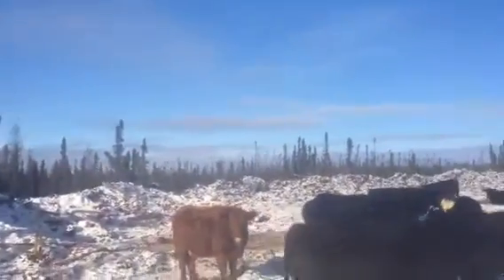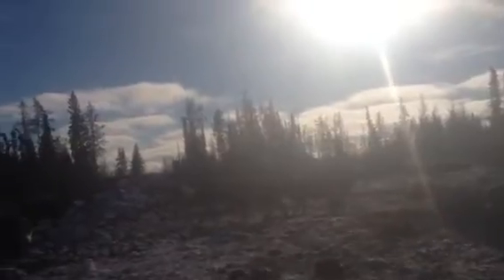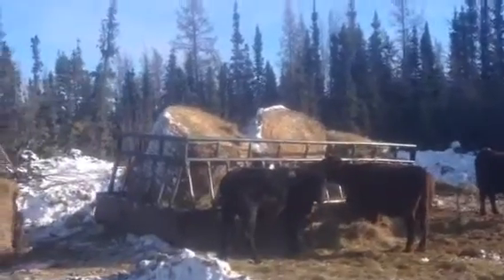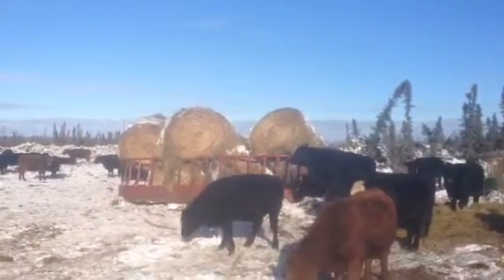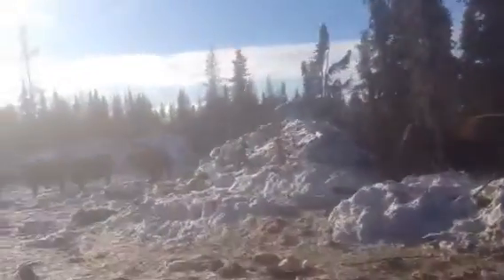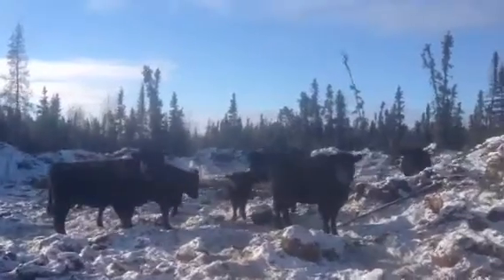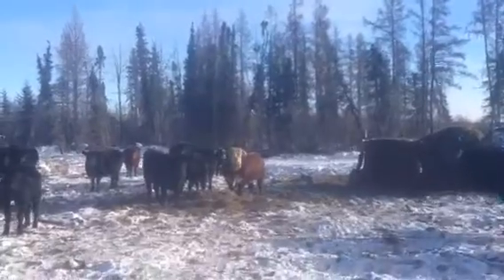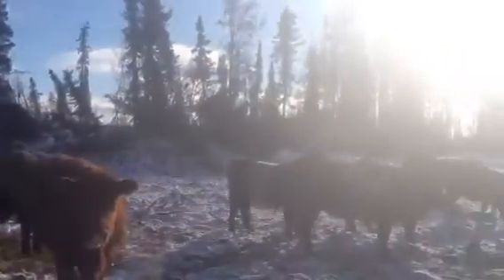Mid winter feeding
Feeding cattle on muskeg in mid winter to improve grazing land